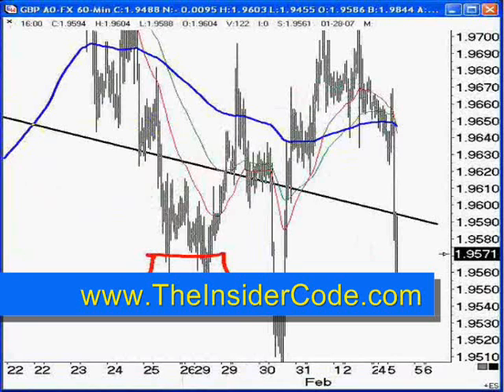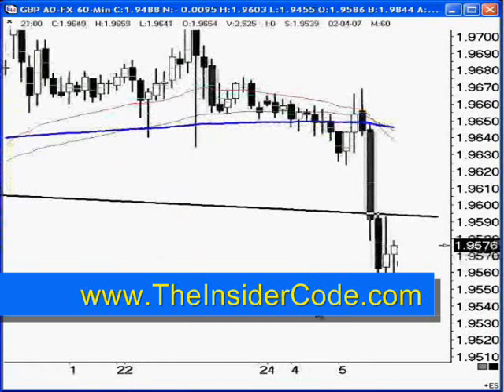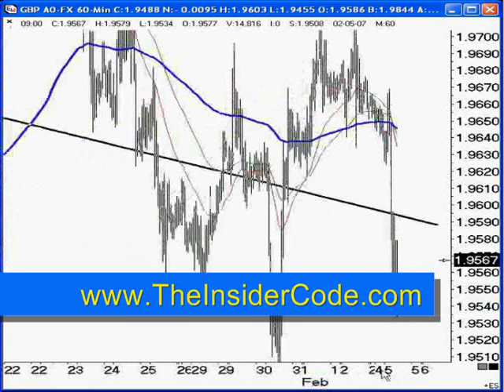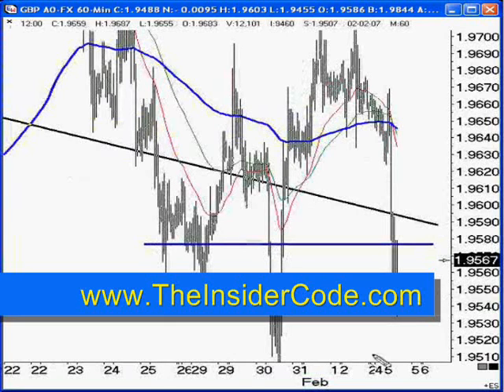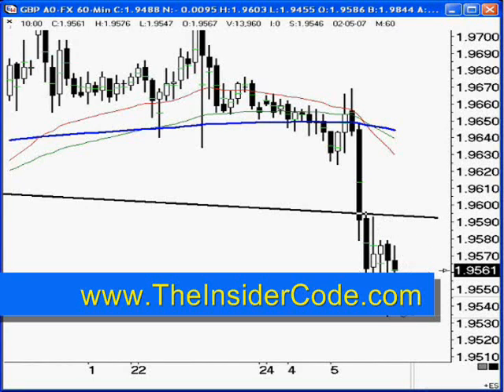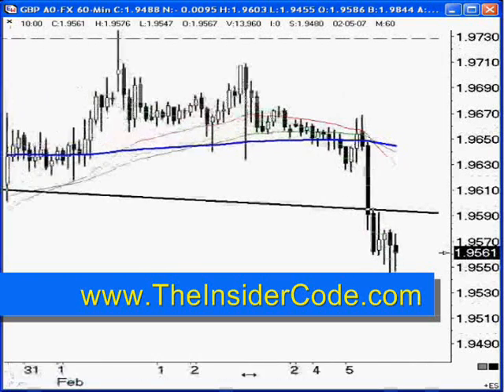Forex Profits - TheInsiderCode.com Mac X pt.9c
- Forex Profits - pt.9c with Forex Expert Mac X of The Insider Code.